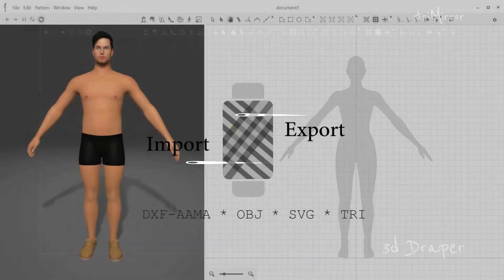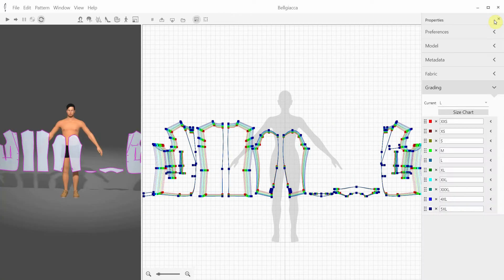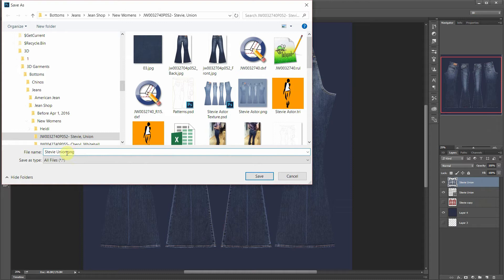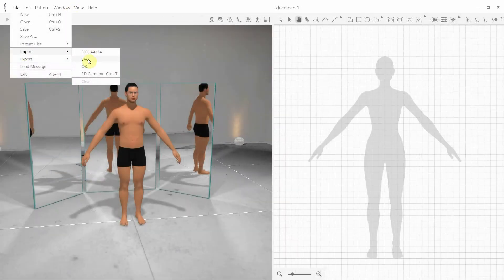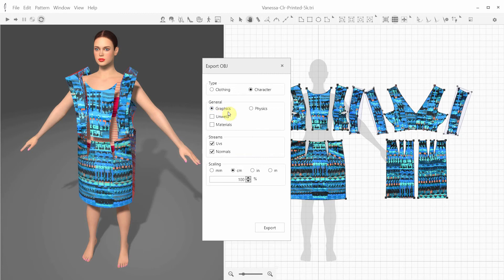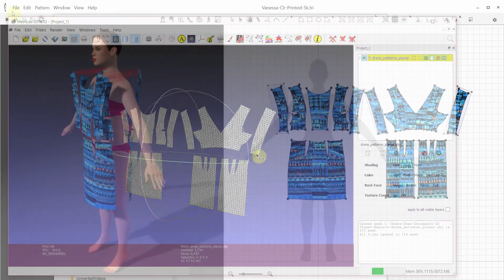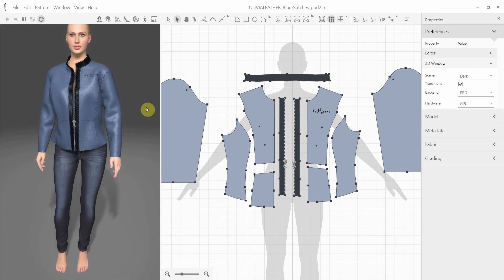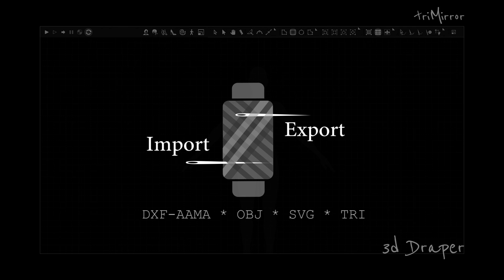Import/Export - 3D Draper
00:32 - DXF-AAMA import
02:22 - SVG import
03:20 - OBJ import
05:33 - OBJ export
07:42 - 3D Draper garment import/export